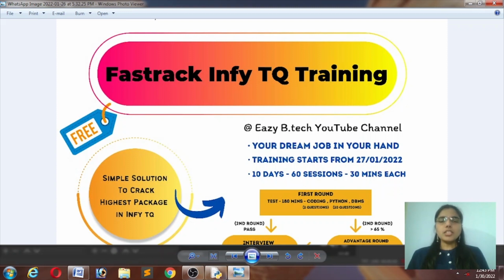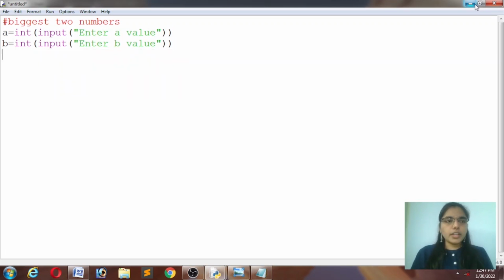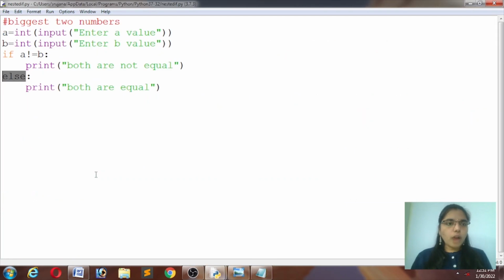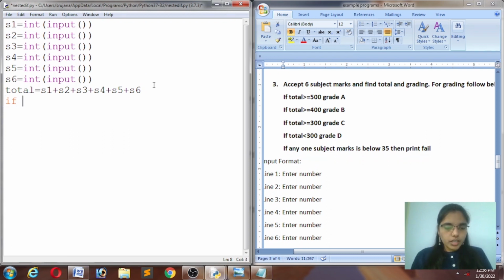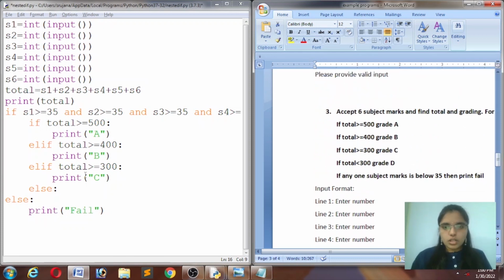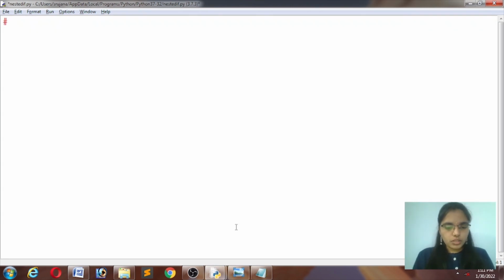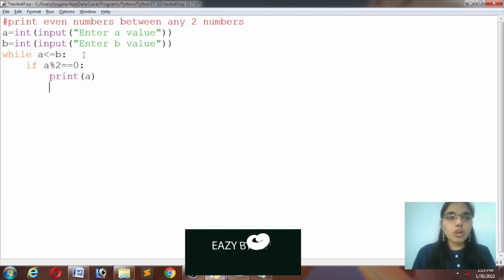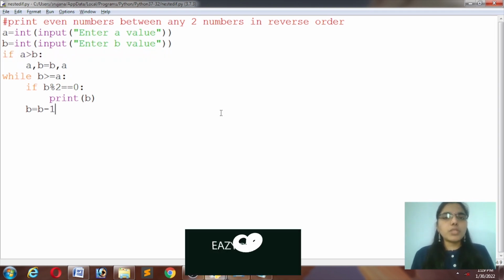InfyTQ Series from Eazy Btech || Python | Conditional Statements Part -3 || Lecture-12